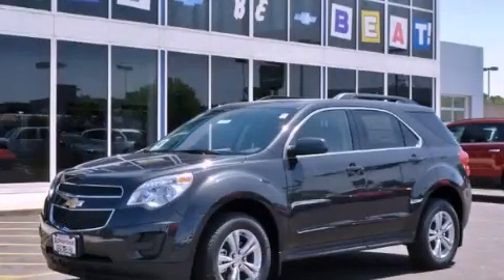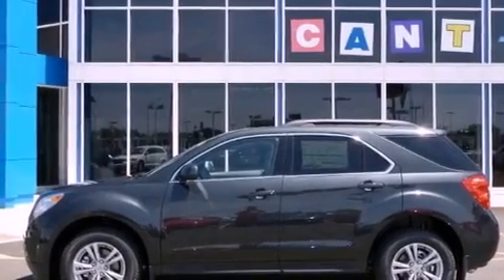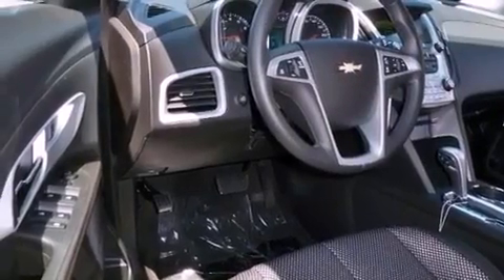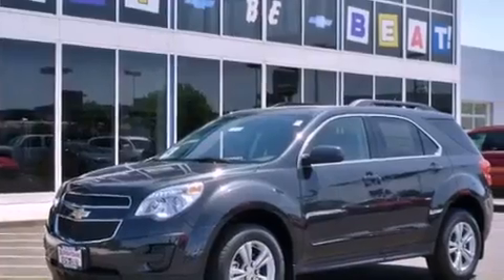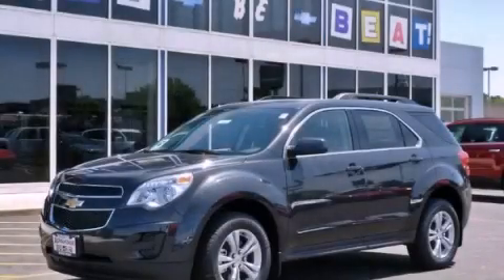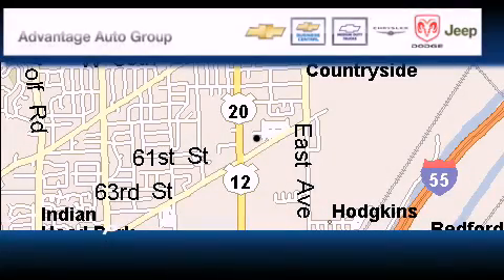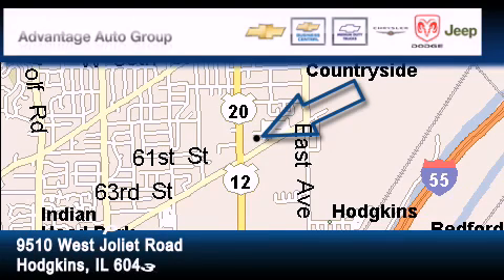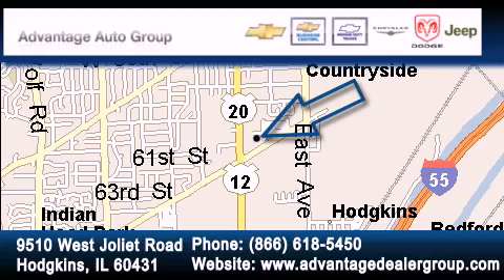2012 Chevrolet Equinox Hodgkins IL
Year : 2012
 Make : Chevrolet
 Model : Equinox
 Engine : 2.4L DOHC 4-cylinder SIDI (Spark Ignition Direct Injection)
 Trans . : Automatic
 Exterior : Gray
 Miles : 6
 Interior : Black

 2012 Chevrolet Equinox Hodgkins IL